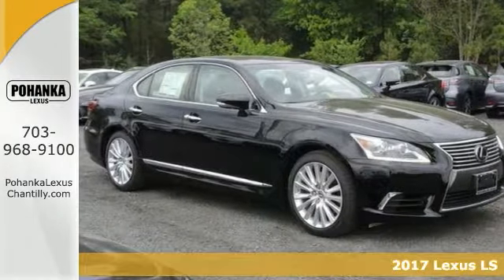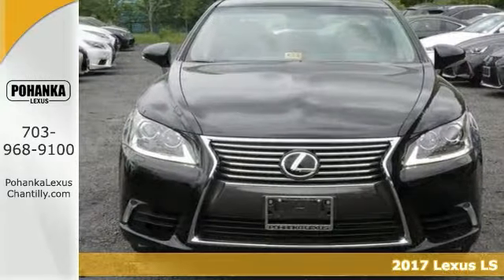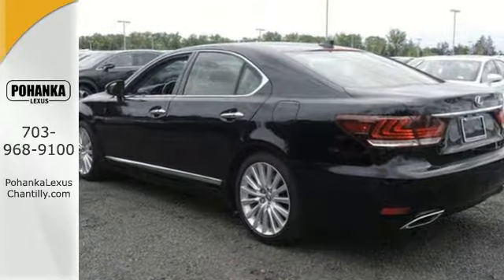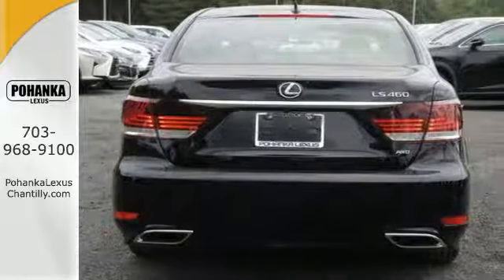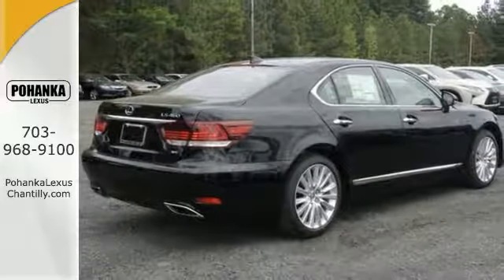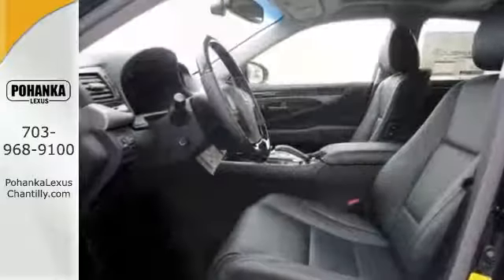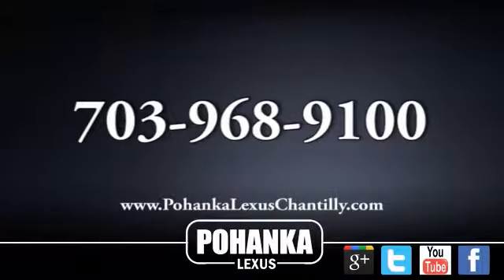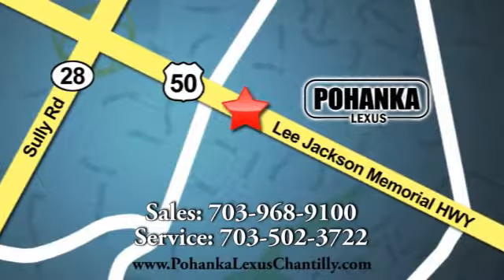New 2017 Lexus LS Chantilly Dale City VA DC, MD LSH528711 - SOLD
Year: 2017
Make: Lexus
Model: LS
Trim: LS 460 AWD
Engine: L Cyl.
Color: 212
Interior: LB23
Stock #: LSH528711
VIN: JTHCL5EF1H5028711

Address:
13909 Lee Jackson Memorial Hwy